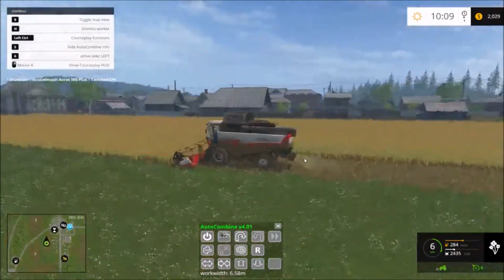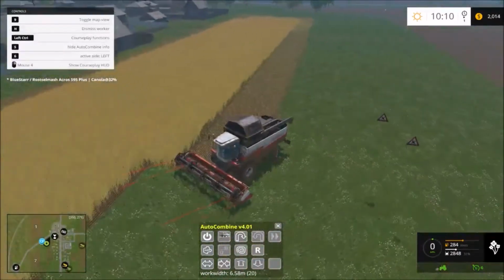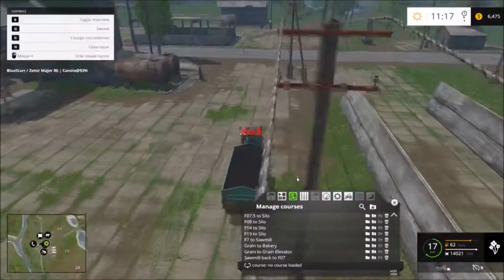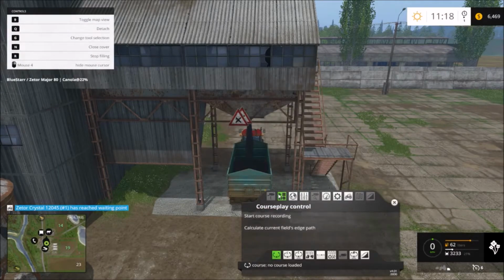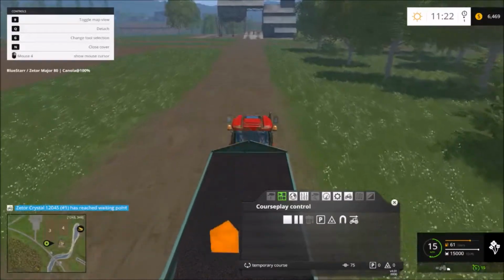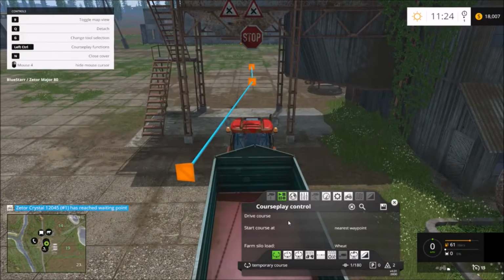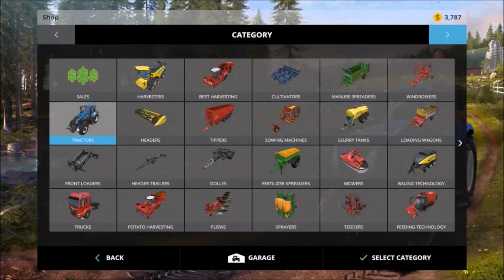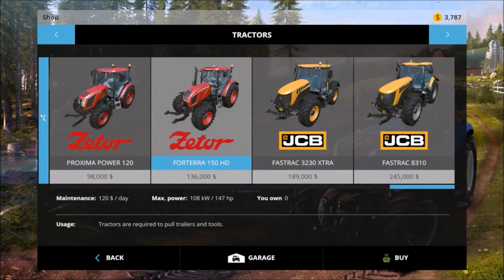Farming Simulator 15 Gold - Season 2 - Episode 12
Hello all in this Video we get a lot of work done.

Also leave a comment so I don't what direction your interested in. More Forestry, More Farming, New Field's, Tractors, Work on Biogas, Cow's, Sheep, Chicken's... Let me know what you think we should work on...

Later.